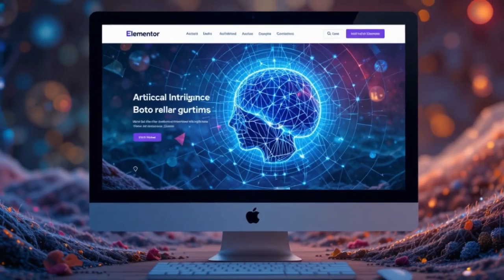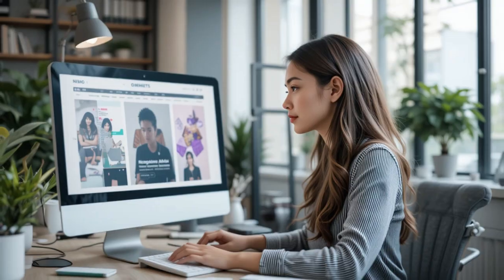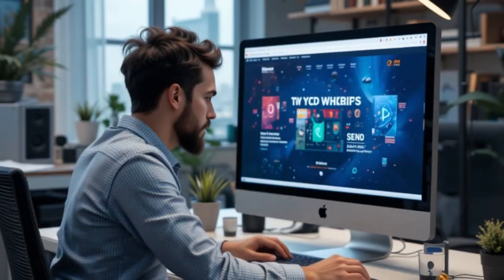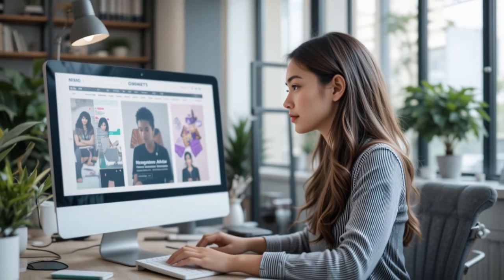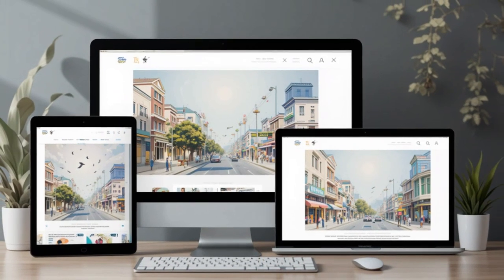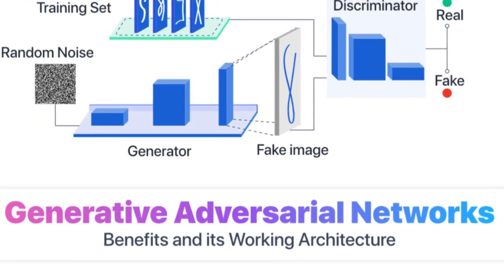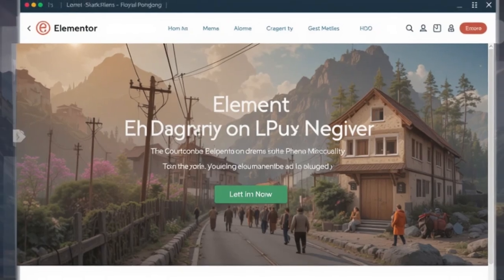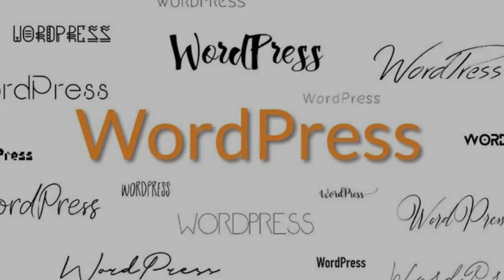Revolutionizing WordPress: How AI & Elementor Are Changing Web Design!WordPress AI Elementor Ep.#1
Welcome to an exciting podcast where we dive into the game-changing fusion of AI and Elementor in WordPress web design! 🌐✨ In this episode, we explore how artificial intelligence is reshaping the way websites are built, optimized, and personalized. From AI-powered design automation to intelligent content creation, discover how Elementor and WordPress are evolving into the future of web development.

💡 What You'll Learn:
✅ How AI enhances WordPress and Elementor
✅ The role of AI-powered plugins in web design
✅ Automation tools for faster and smarter website building
✅ AI-driven SEO and content generation
✅ Future trends in WordPress AI development

🎧 Whether you're a web designer, developer, or business owner, this discussion will help you stay ahead of the curve.